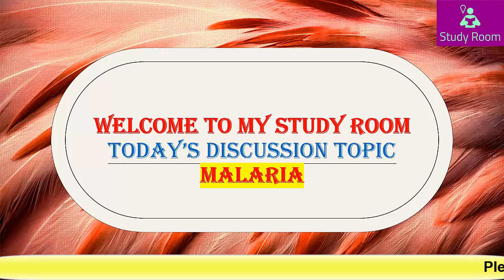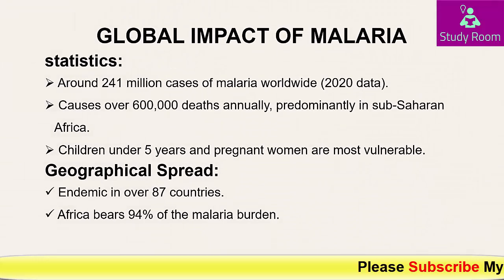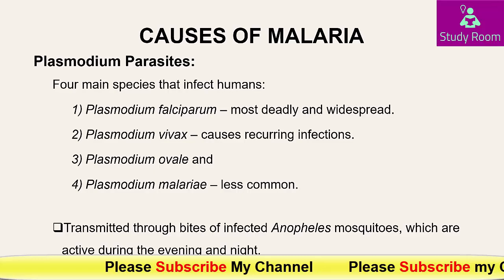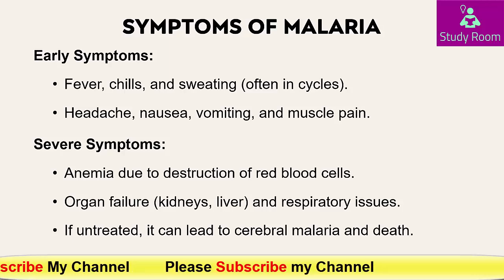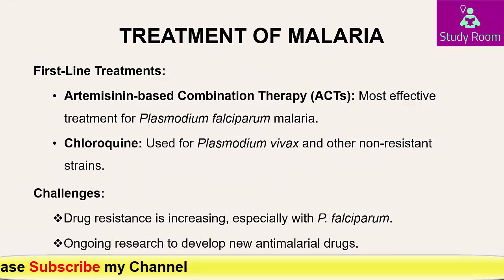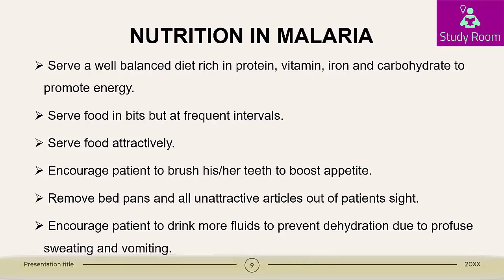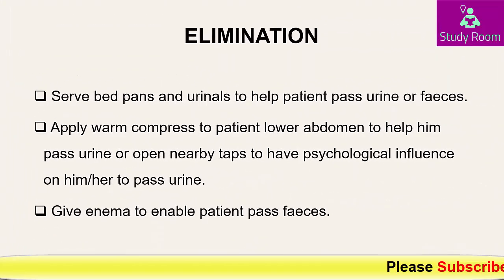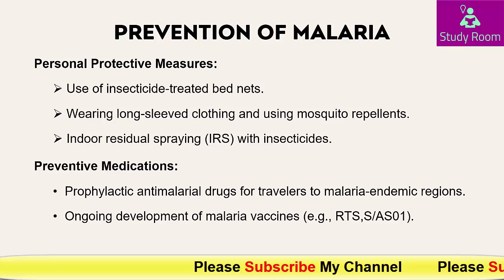How to prevention Malaria Disease l treatment of malaria l Study Room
Assalamuwalaikum Everyone. This is education related channel. I will discuss about important topic on Health, Nutrition, Research,Medical and others.